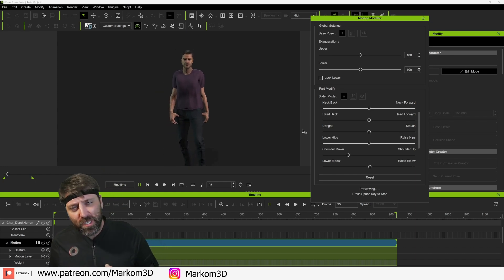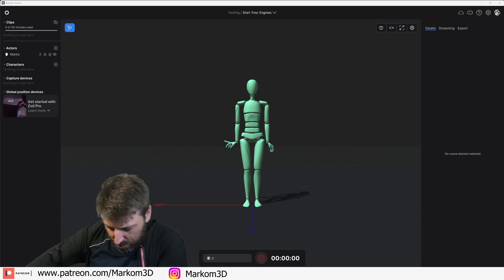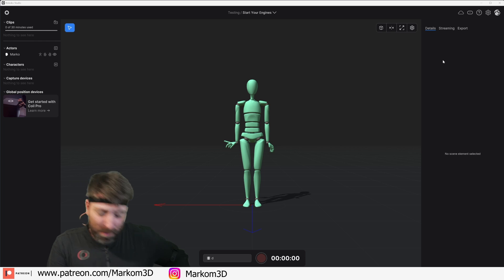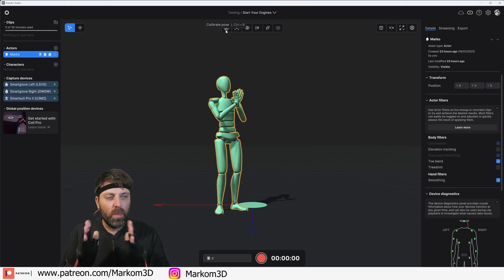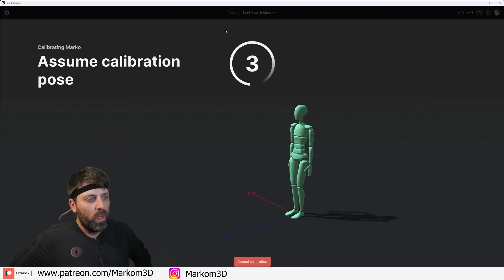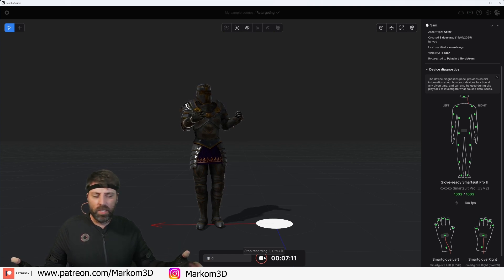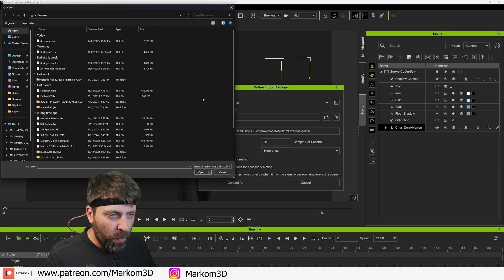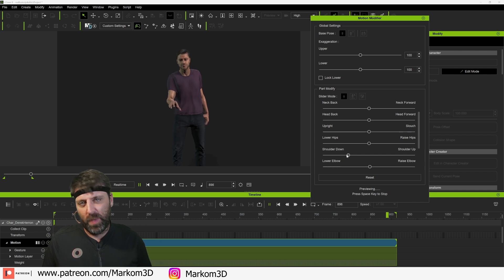First touch of a Rokoko Motion Capture suit into iClone 8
Get a first touch look at the Rokoko Motion Capture suit in action in iClone 8! Learn how to use this new suit for 3D animation and create stunning animated videos.